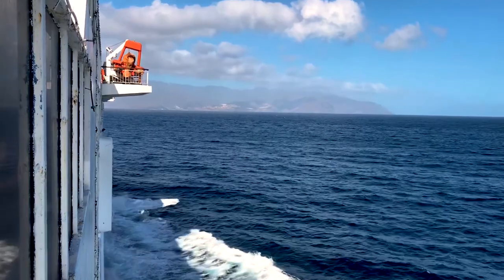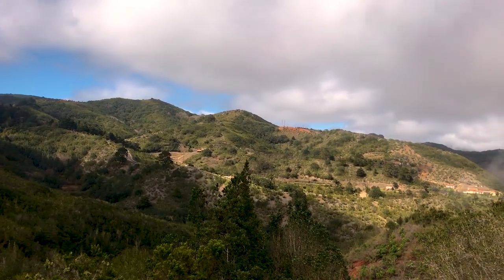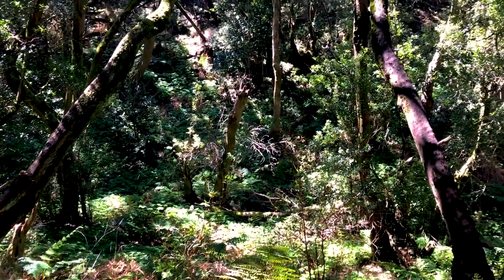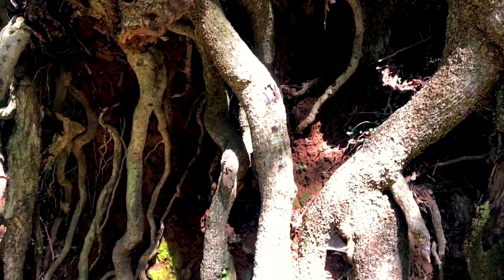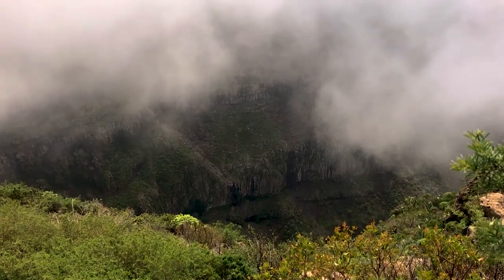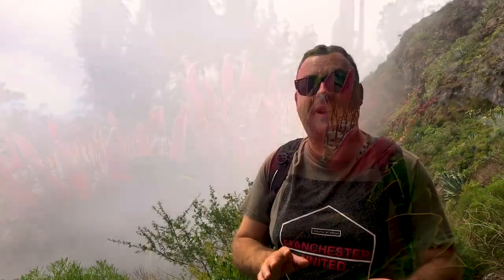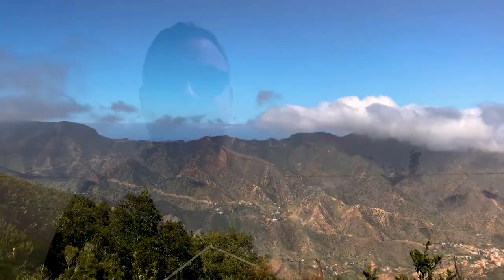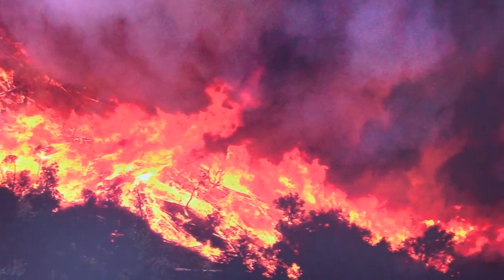Garajonay National Park - UNESCO World Heritage Site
Garajonay National Park, a UNESCO World Heritage site on the island of La Gomera in the Canary Islands, is a small volcanic island covered in ancient laurel forests. Once covering all of Europe, these days the forests can only be found here on La Gomera, thanks to the changing climate. We spent a beautiful day trip here, hiking through the forests and enjoying the incredible scenery. Enjoy!